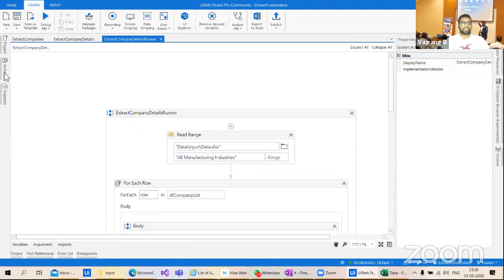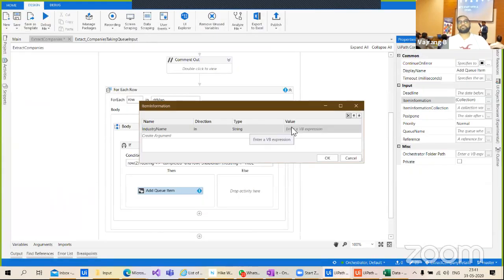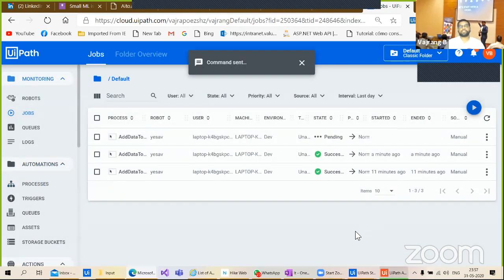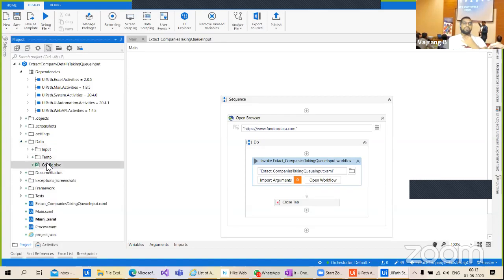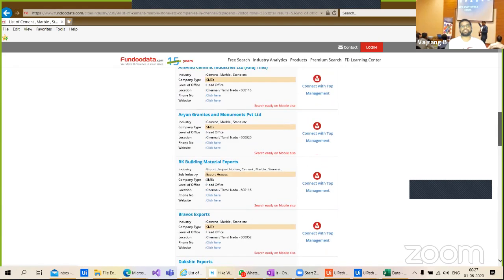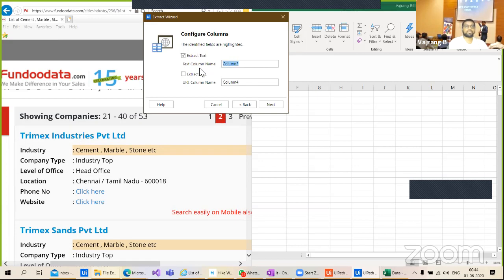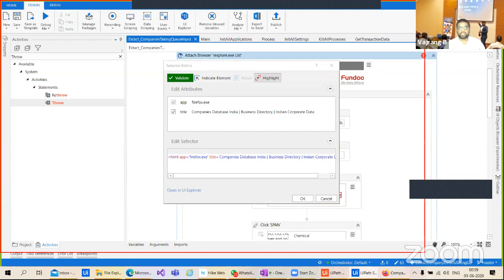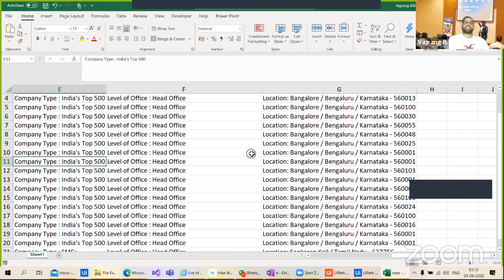UiPath completing advanced data scrapping part 3 dividing single process into sub processes